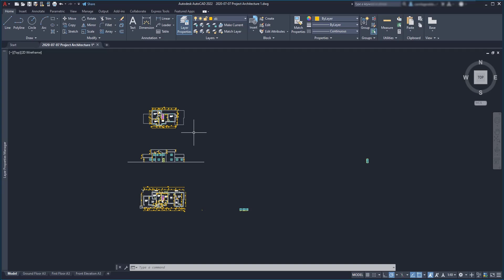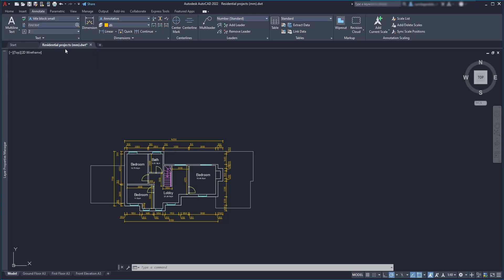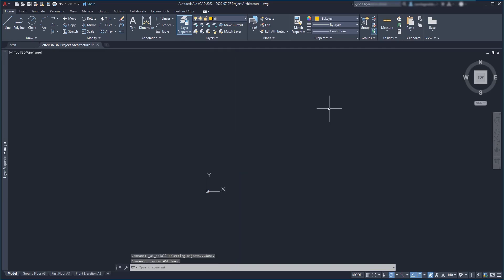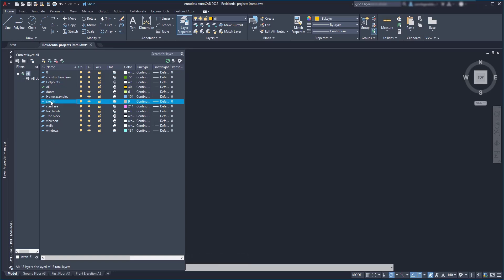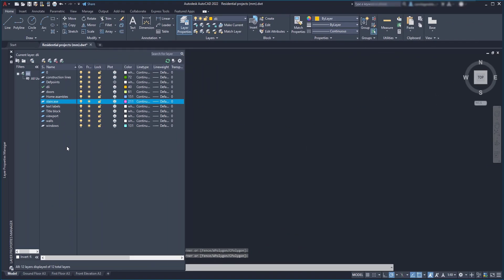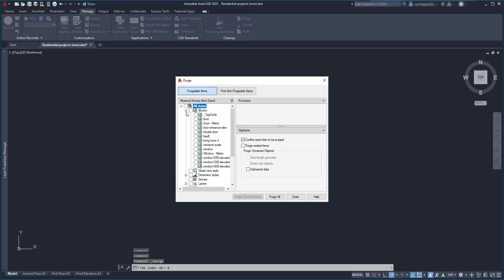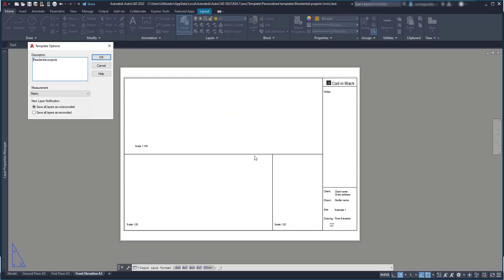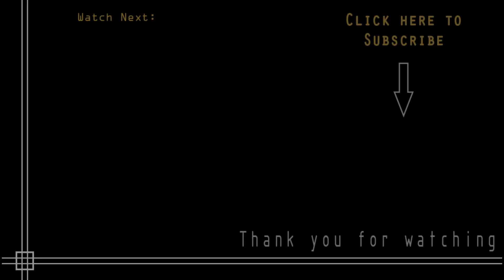Autocad - How to create a Template file for your projects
In this video I will give you few suggestions in how you can create a template file to use in your projects!

Contents:
0:00 Intro/Save an existing file as a template
2:30 Useful Tips

If any questions...don't forget to post on the comments section.